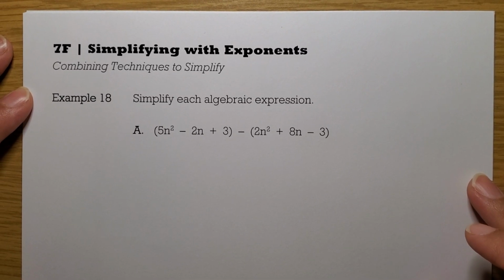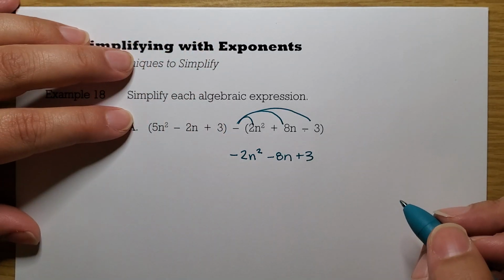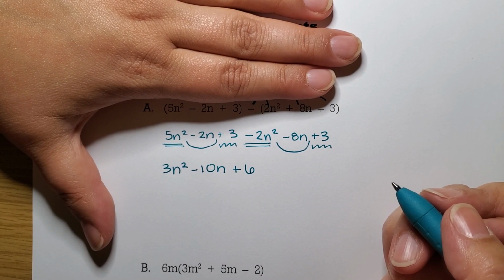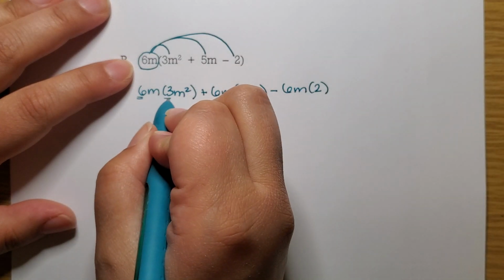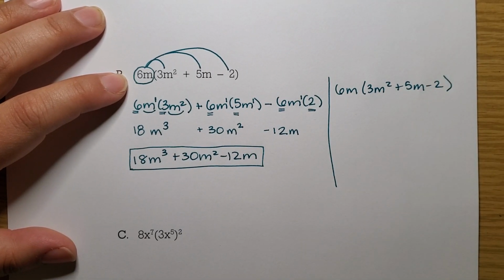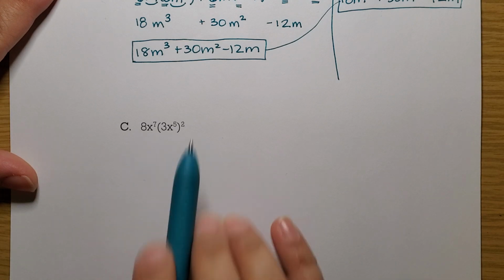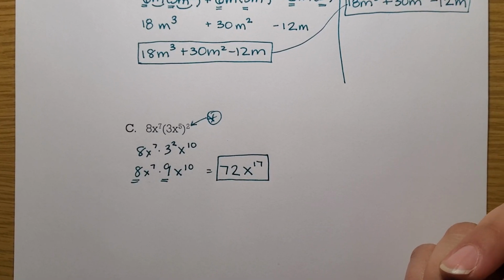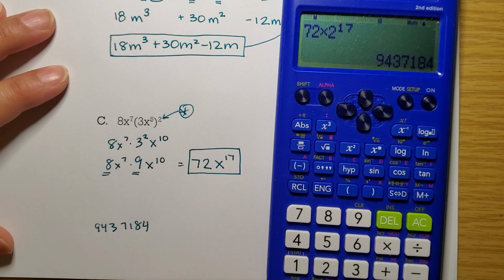7F - Combining Techniques to Simplify Expressions